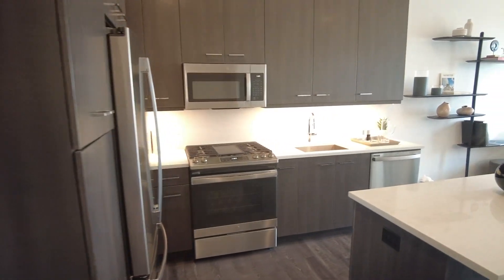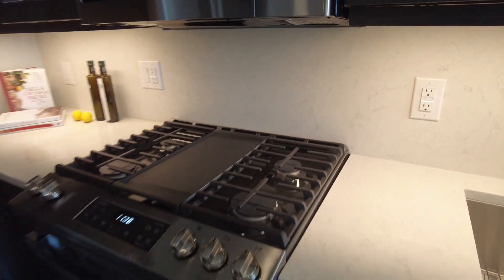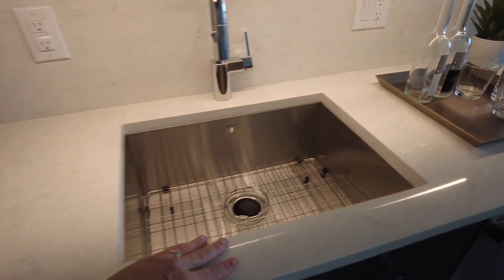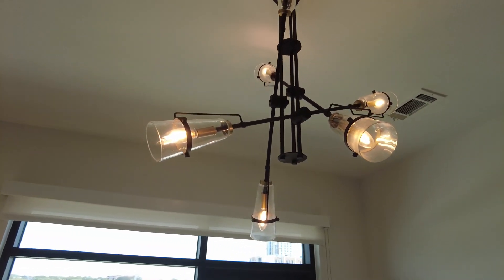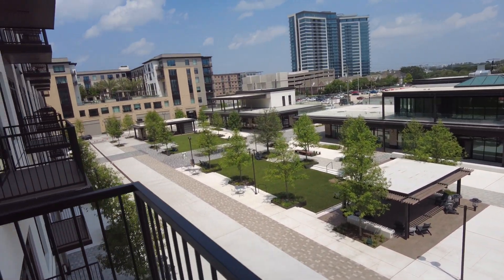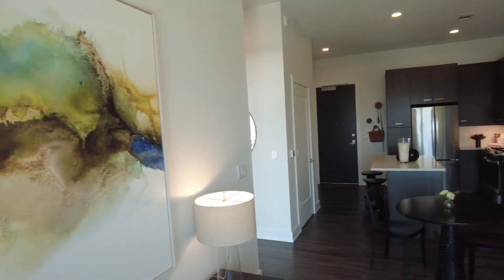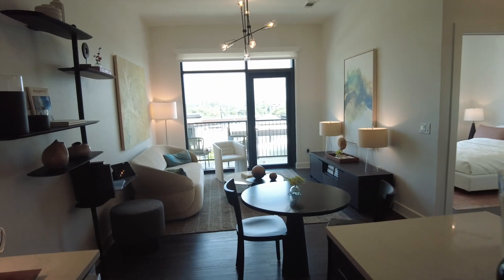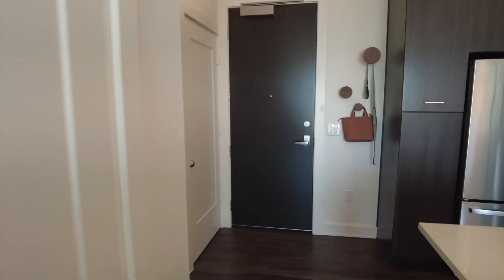The Sterling at Regent Square | One Bedroom Model - Quick Walkthrough!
The Sterling at Regent Square | One Bedroom Model - Quick Walkthrough! If the amenities aren't enough in this gorgeous River Oaks apartment, then wait until you see this very pretty one bedroom model!

Ready to find your PERFECT Houston Luxury Apartment?